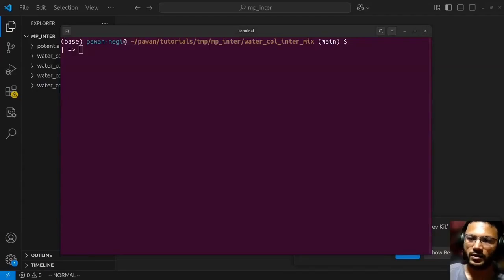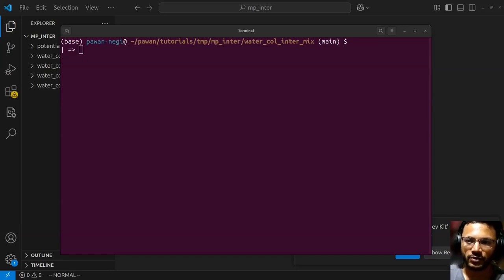Simulating Multiple Immiscible Fluids in OpenFOAM using MultiPhaseInterFoam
In this lecture, we explore the MultiPhaseInterFoam solver in OpenFOAM and understand how to simulate multiple immiscible fluids together in a single CFD simulation.

We begin by discussing the limitations of existing multiphase solvers such as interFoam and interMixingFoam, and then move towards scenarios involving multiple immiscible phases. The lecture explains how MultiPhaseInterFoam handles interface capturing, phase fractions, surface tension, contact angles, and MULES-based alpha equation solving.

Topics covered in this lecture:
- Introduction to MultiPhaseInterFoam
- Difference between interFoam, interMixingFoam, and MultiPhaseInterFoam
- Source code walkthrough of the solver
- Understanding the multiphaseMixture class
- Alpha equation solving using MULES
- Interface compression for sharp interfaces
- Surface tension and contact angle modeling
- Defining multiple phases in transportProperties
- Setting up mercury, saline water, sludge, water, and air phases
- Contact angle boundary conditions
- Using setFields for multiphase initialization
- Common setup mistakes and debugging divide-by-zero errors
- Running blockMesh, setFields, and multiphaseInterFoam
- Visualizing all alpha fields together in ParaView

This lecture is ideal for CFD learners, OpenFOAM users, and researchers working on multiphase flow simulations involving multiple immiscible fluids.